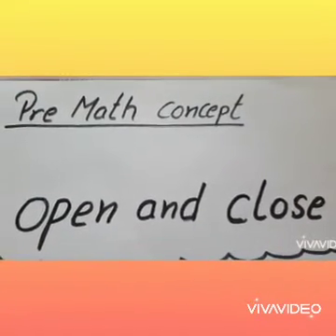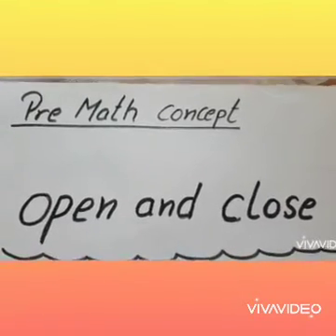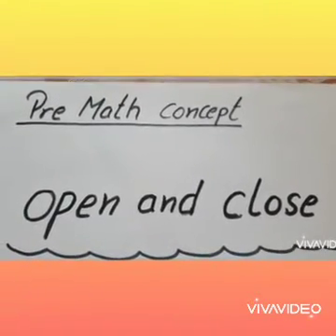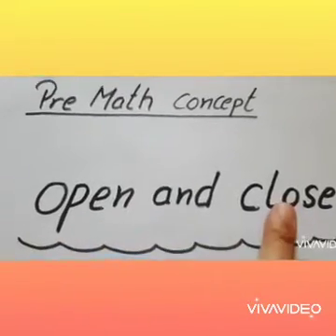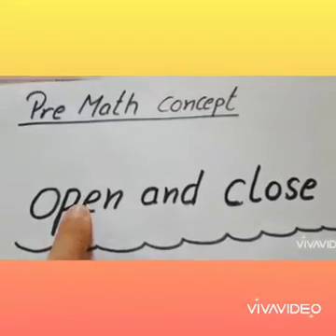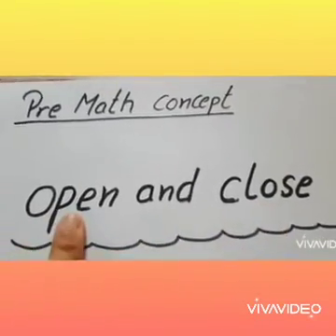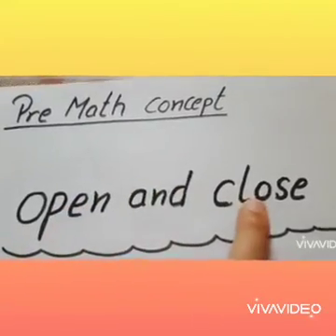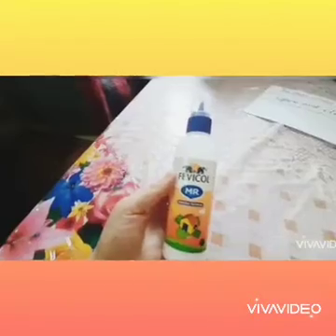Pre Math Concept--OPEN AND CLOSE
In this video can see how to teach children pre math concept in easy way nd how to relate the concept nd opposite with household things nd children's things